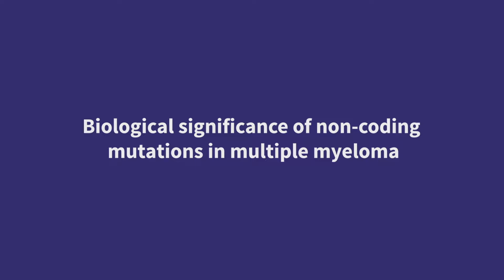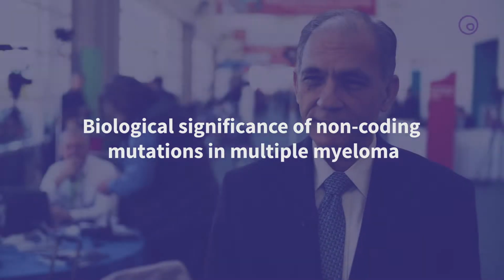Nikhil Munshi | ASH 2018 | Biological significance of non-coding mutations in multiple myeloma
60th ASH Annual Meeting & Exposition, December 1–4 2018, San Diego, CA

Nikhil Munshi
Dana-Farber Cancer Institute, Boston, US

Interview Topic (English):  Biological significance of non-coding mutations in multiple myeloma

For more information and expert opinions in Multiple Myeloma (MM), please